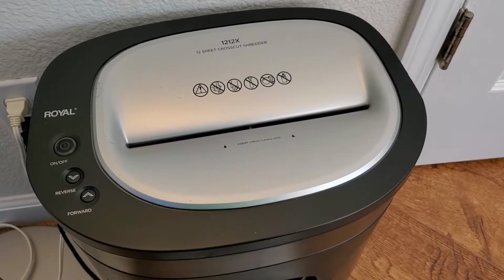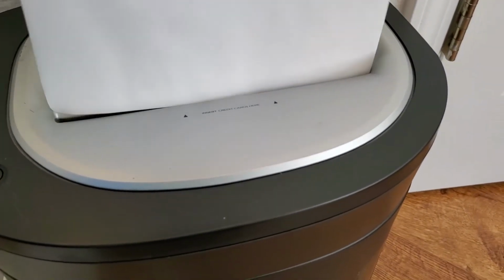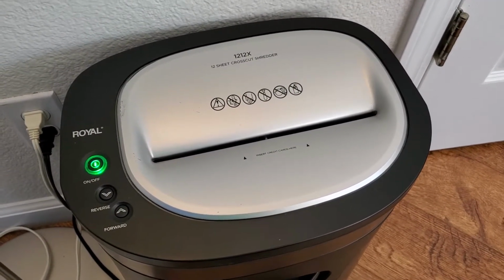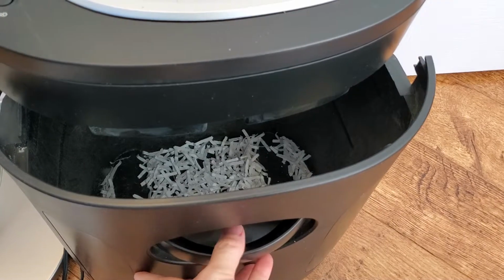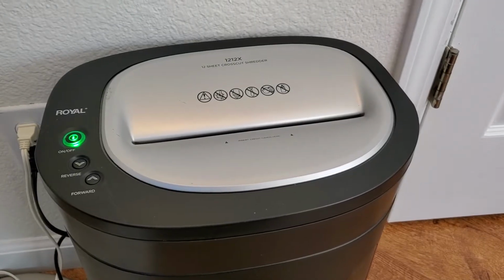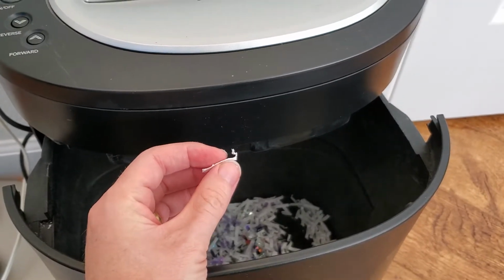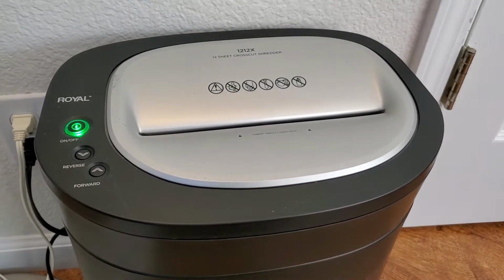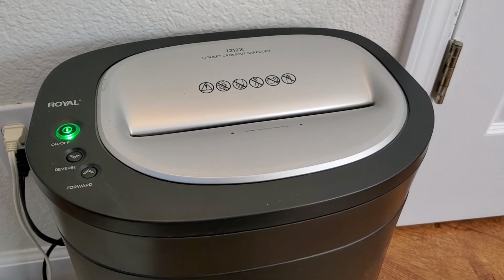Royal 1212X Paper Shredder Review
Looking at using my Royal 1212x paper shredder to shred junk mail, documents, and a CD, and an overview of how it's work for me, how to resolve jams, etc, September 23, 2019.